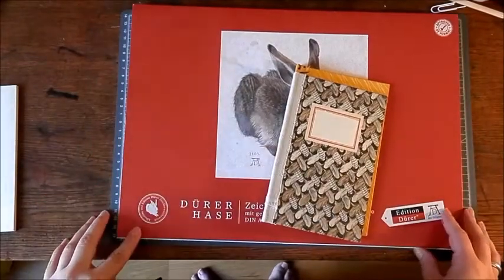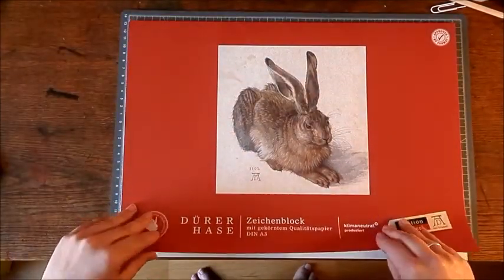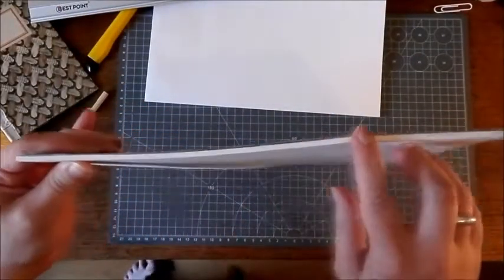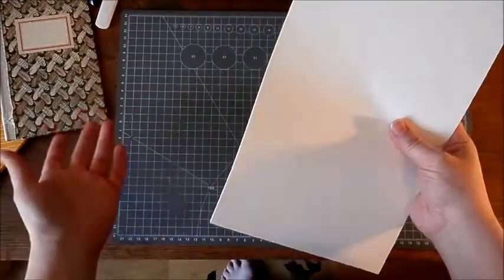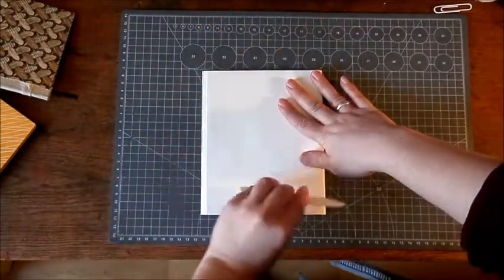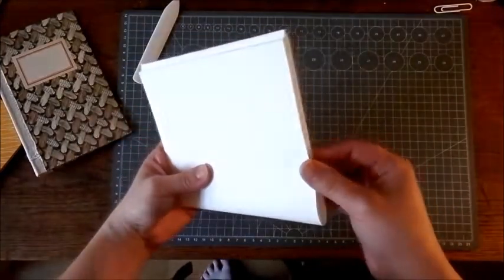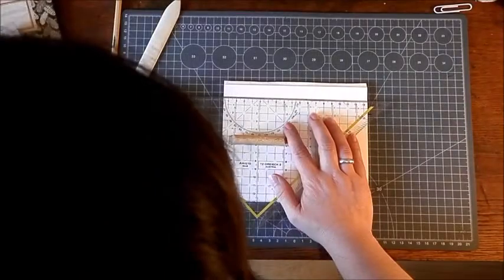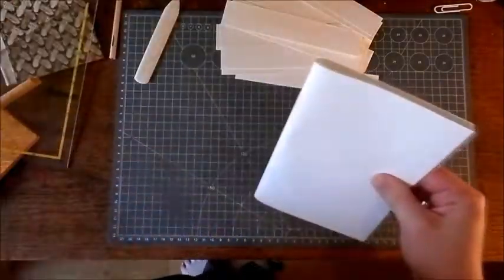single signature sketch book - preparing the signature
sorry about my head getting in the way so much... sometimes it's hard to film and do precise work at the same time - haha!

if you have any questions don't hesitate to ask, either here on youtube or on my facebook page:

you can also hop over to my blog for loads of photos and stories. there are a few tutorials as well...